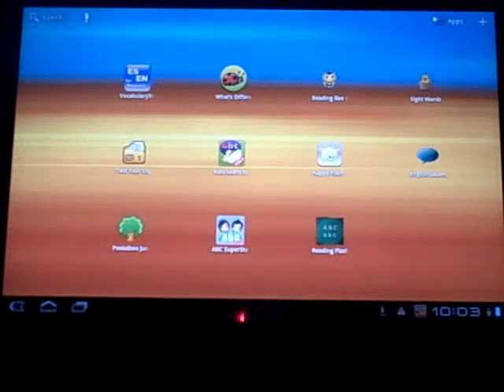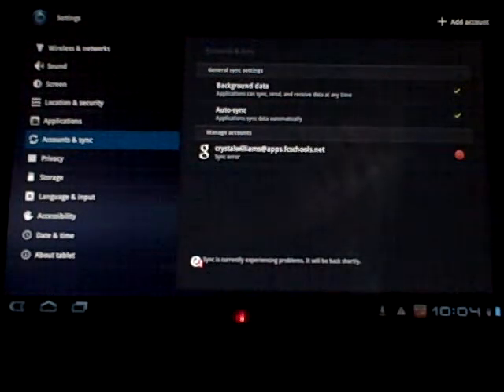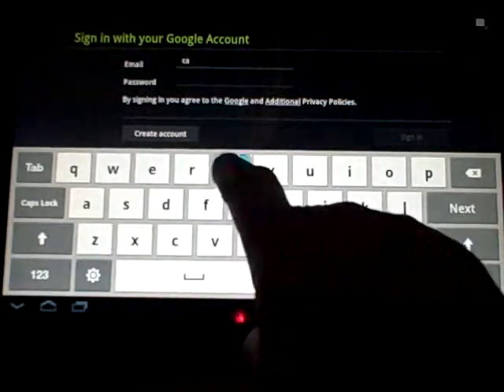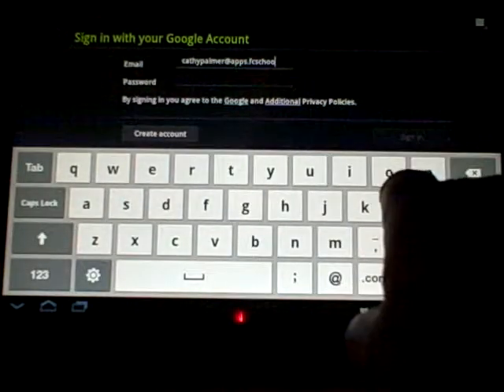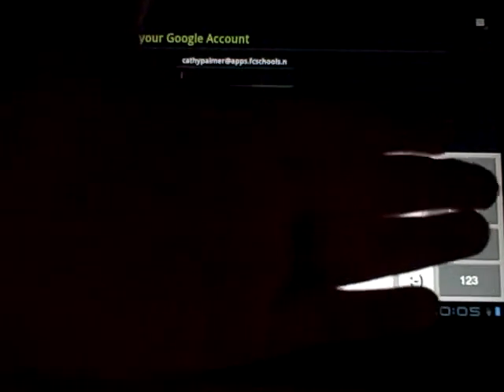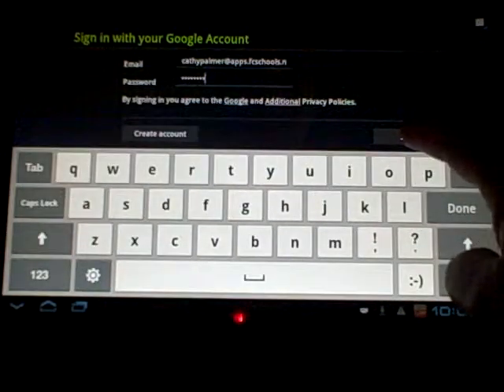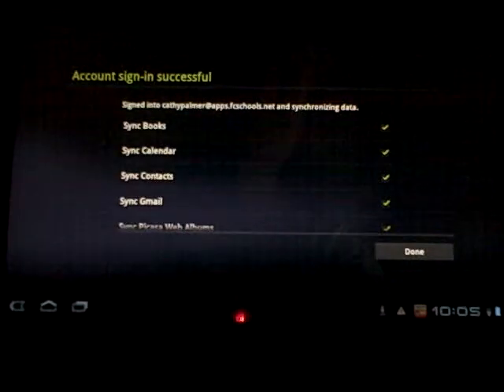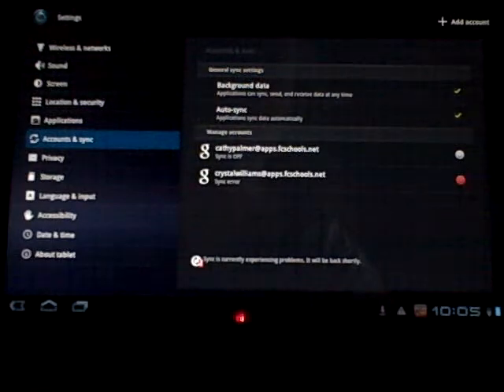adding an account to your tablet samsung.avi